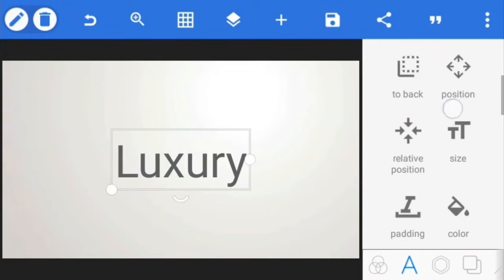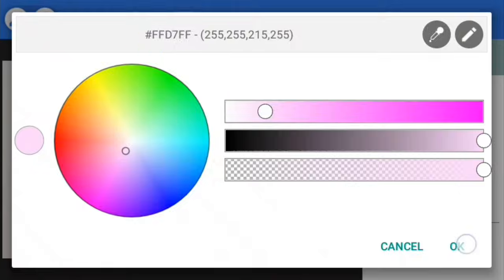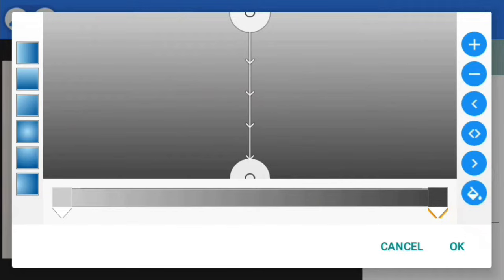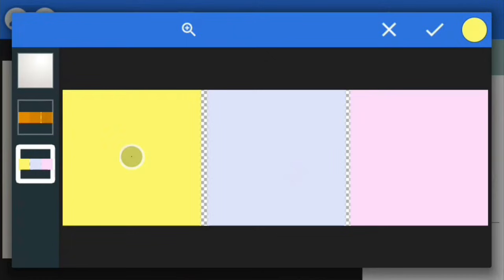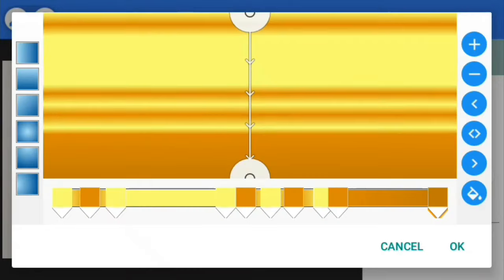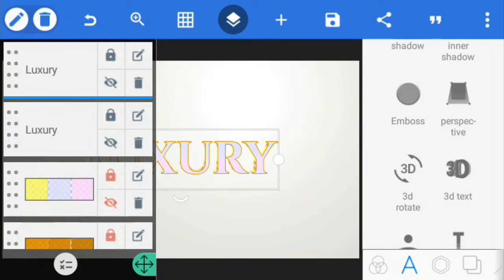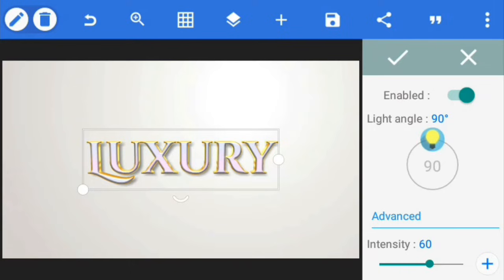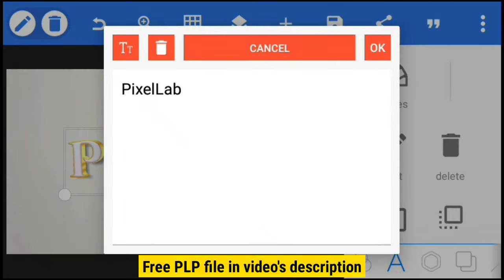100% EDITABLE! Golden Luxury Text Effect - PixelLab Tutorial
In this PixelLab tutorial, you'll learn how to create a golden luxury and elegant looking text effect/style. This text effect is 100% editable and can be saved as a preset so you can reuse it for future projects without creating it over again from scratch.

The font I used for this tutorial is called Cinzel Decorative (Bold).